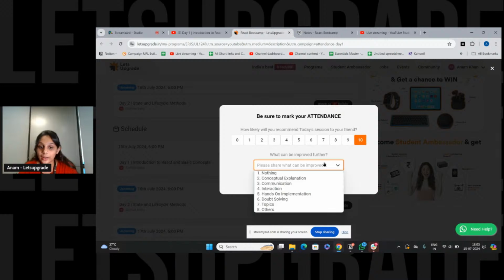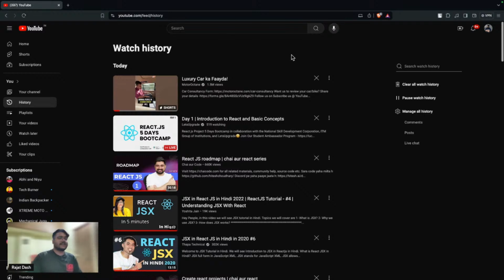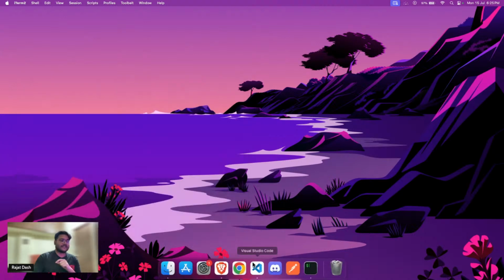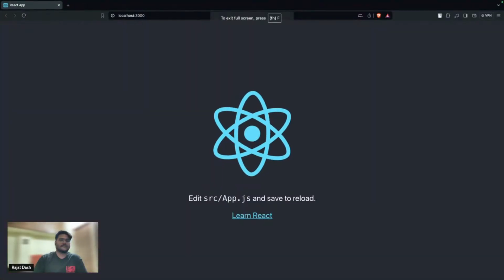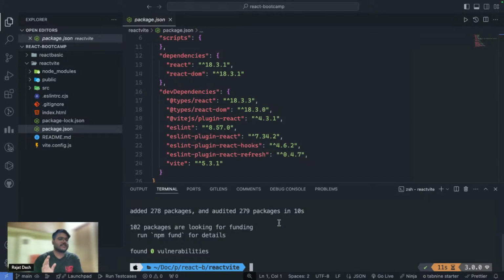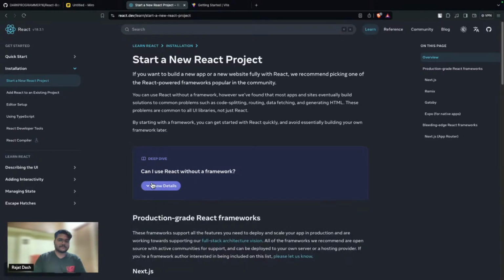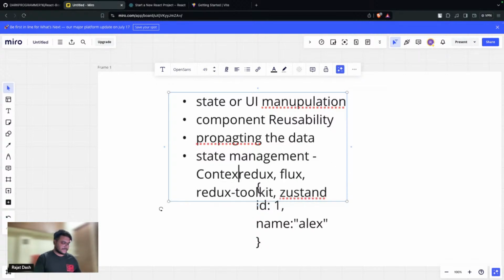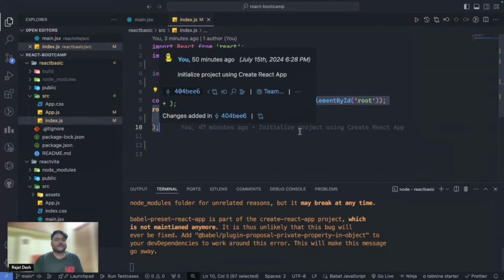Day 1 | Introduction to React and Basic Concepts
React.js Project 5 Days Bootcamp in collaboration with the National Skill Development Corporation, ITM Group of Institutions, and LetsUpgrade🤩

Registration, Attendance, Certificate, Assignments, LU Coins Everything is in one place, Everything is in ONELINK

Enroll on our Upcoming 'Postman API Fundamentals Student Expert Certification' begins on 19th July